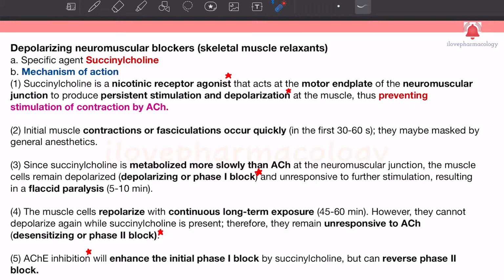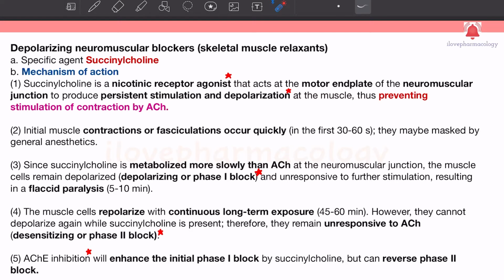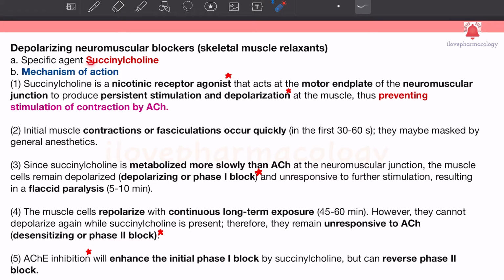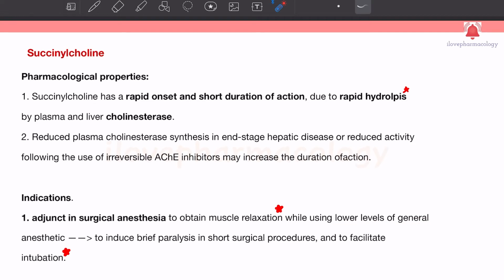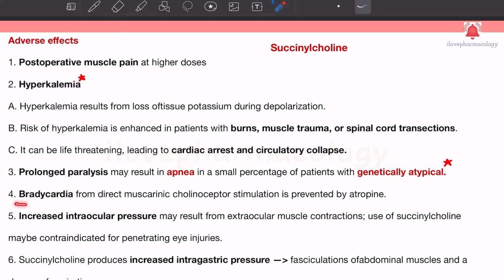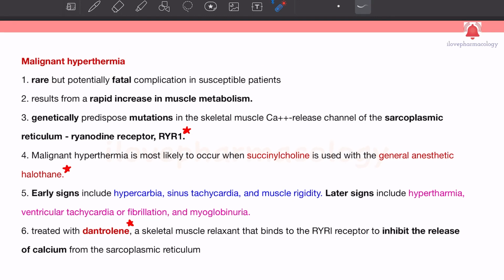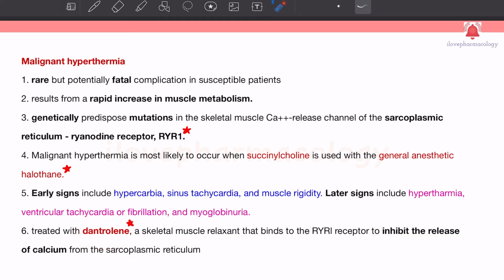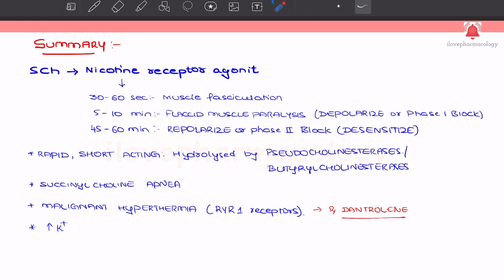Succinylcholine | Skeletal Muscle Relaxant | Malignant Hyperthermia | Neuromuscular Blocker